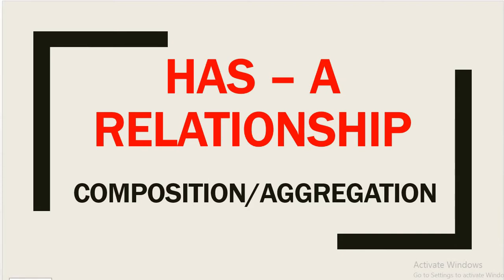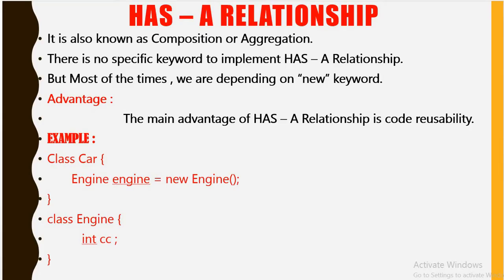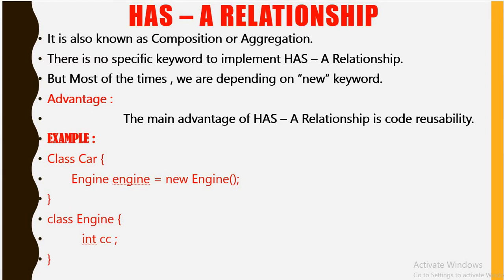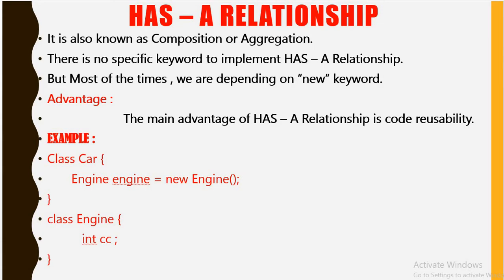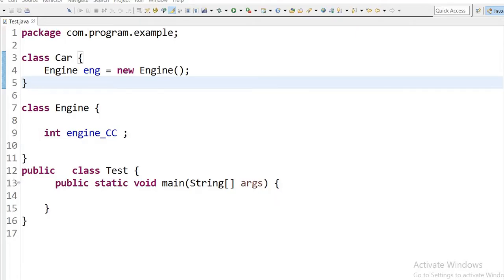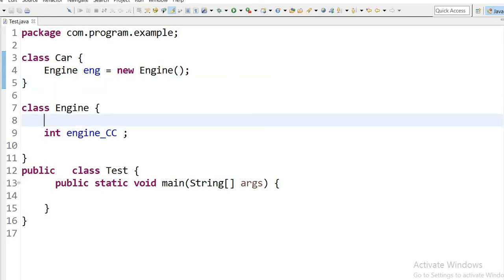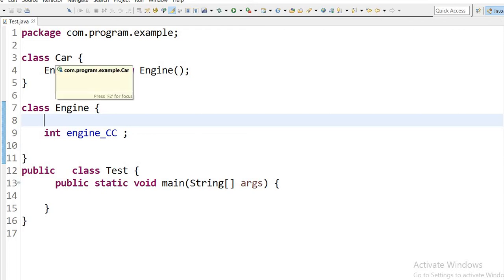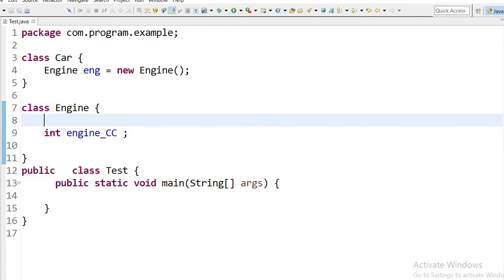HAS-A Relationship | Composition or Aggregation in Java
Hi Friends,

In this video we will discuss about has-a relationship in java. or composition and aggregation in java.